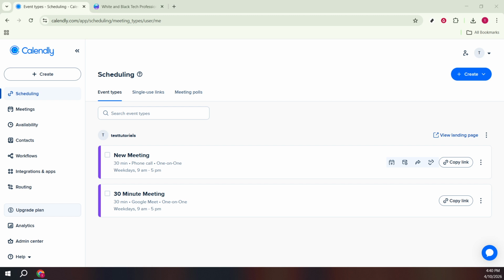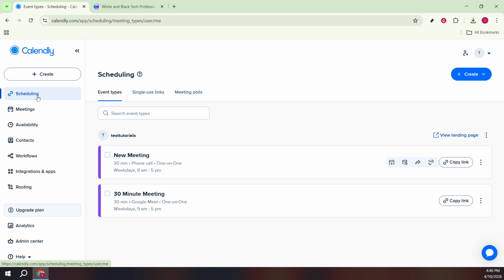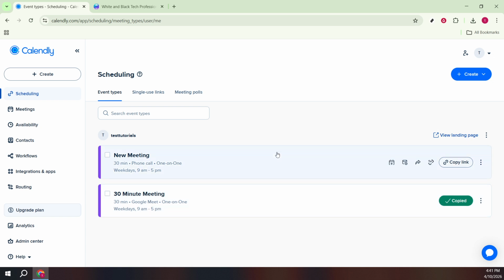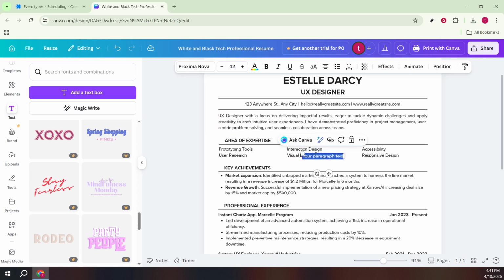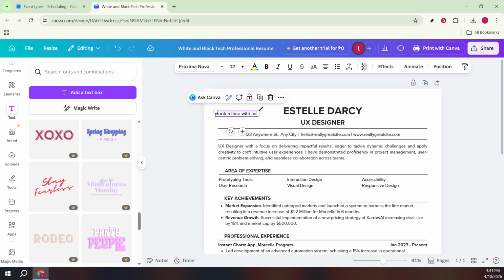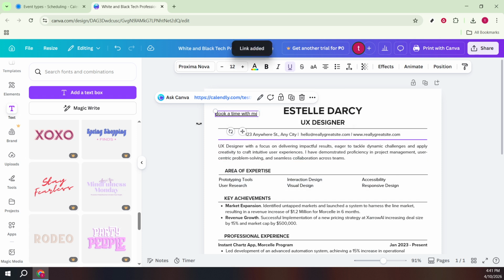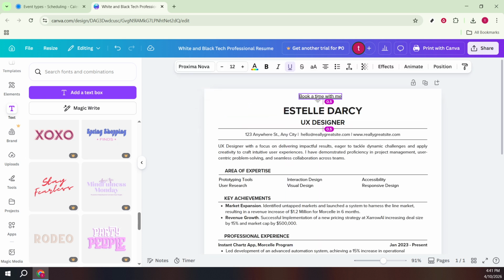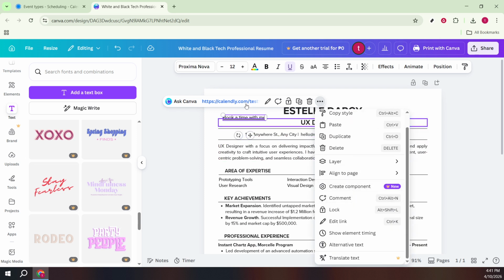How To Add Calendly To Canva Website [2026 Guide]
How To Add Calendly To Canva Website